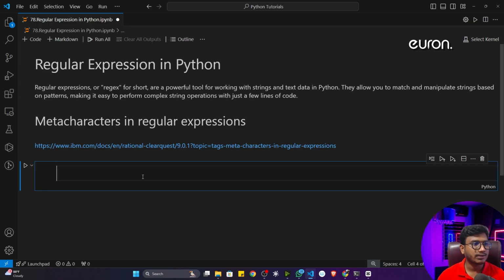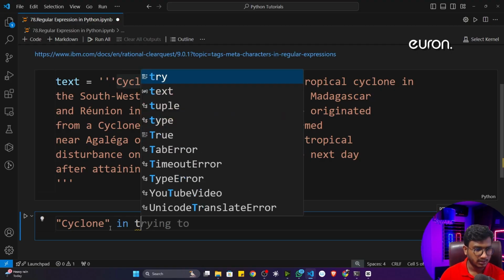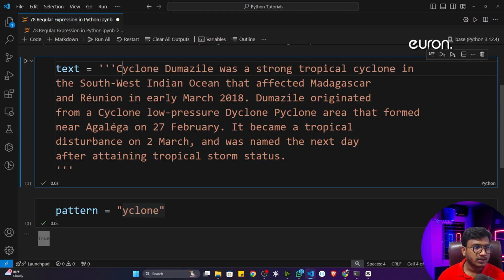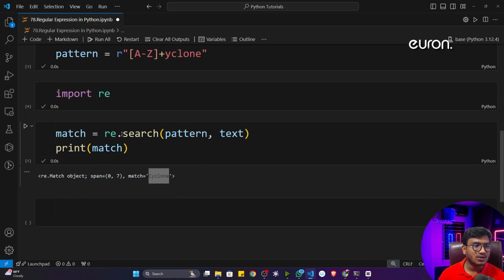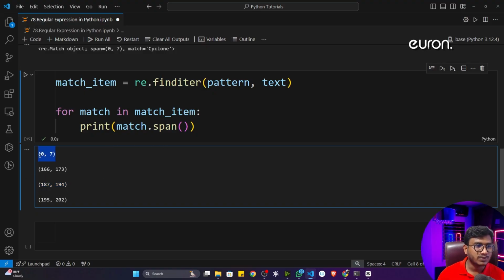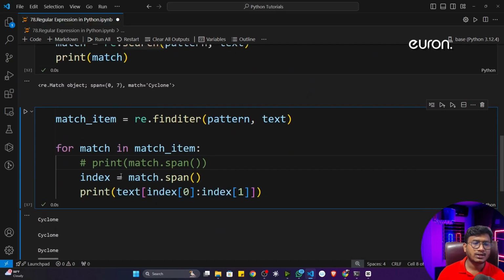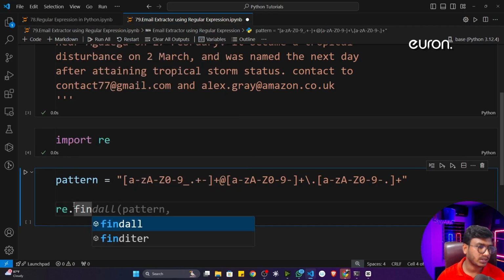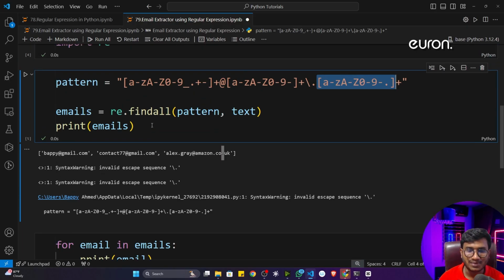Regular Expression in Python | Module 14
🐍 **PYTHON'S MEGA PROJECTS | REGULAR EXPRESSIONS (REGEX) IN PYTHON**

Want to learn how to **find, extract, and work with patterns in text using Python?** In this video, we'll understand **Regular Expressions (Regex)** from the basics and implement them practically in Python.

You'll learn how **Regex and Meta Characters** work and how to use Regular Expressions to **extract email addresses from text**—a useful skill for data cleaning, text processing, automation, web scraping, and real-world Python projects. 🚀

🤝 **COLLABORATION PLAYLIST — LEARN PYTHON**

This video is part of a **COLLABORATION PLAYLIST focused on learning Python through practical, industry-relevant projects and concepts**.

The goal is simple:

🎯 **Learn Python → Build Projects → Understand Industry Practices → Become Job Ready**

✅ What is Regular Expression (Regex)?
✅ Why Regular Expressions are useful
✅ Understanding Regex Meta Characters
✅ Practical implementation of Regular Expressions in Python
✅ Working with text patterns
✅ Extracting Email Addresses using Regular Expressions
✅ Real-world applications of Regex in Python

⏱️ **CHAPTERS**

00:00 - Overview of Regular Expression
00:50 - What is Regular Expression
02:35 - Meta Characters
04:30 - Practical Implementation of Regular Expression
12:23 - Extract Email Address Using Regular Expression